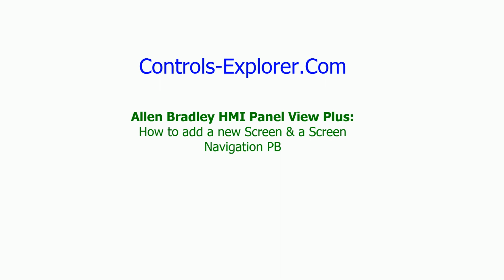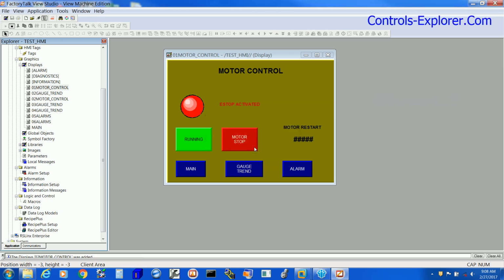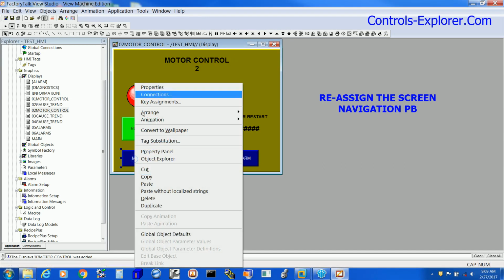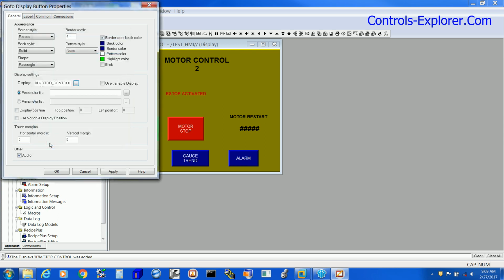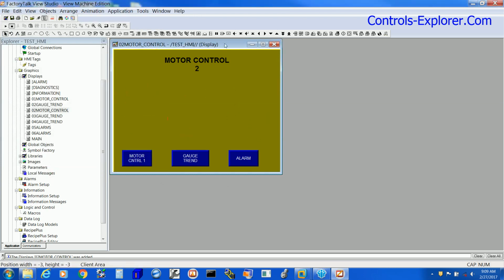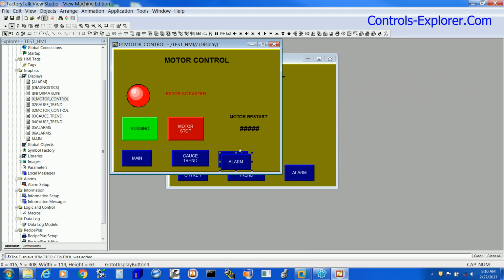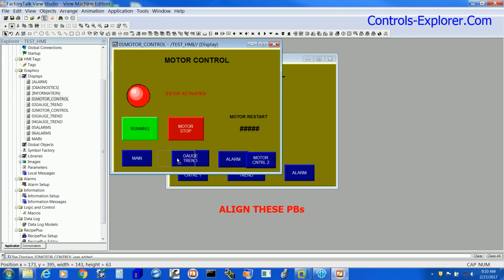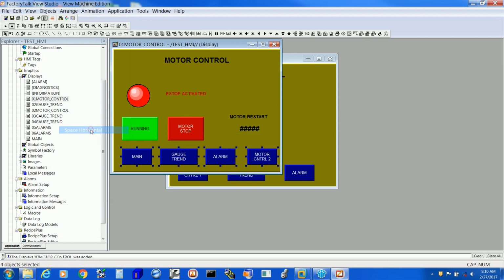HMI: HOW TO ADD A NEW SCREEN & NAV PB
ALLEN BRADLEY HMI PANEL VIEW PLUS: HOW TO  ADD A NEW SCREEN, NEW NAVIGATION PB,